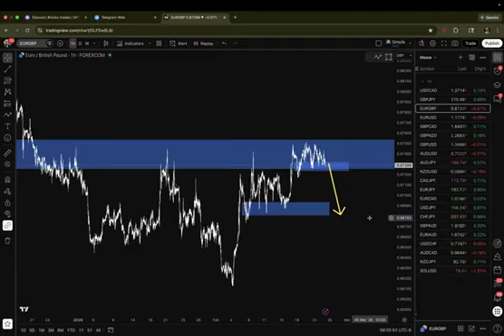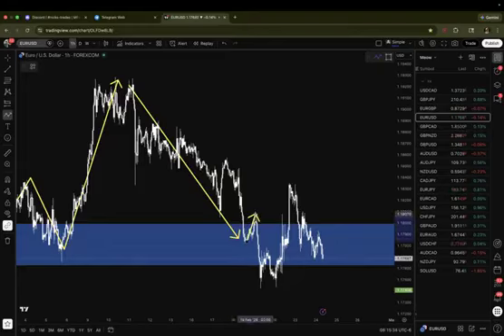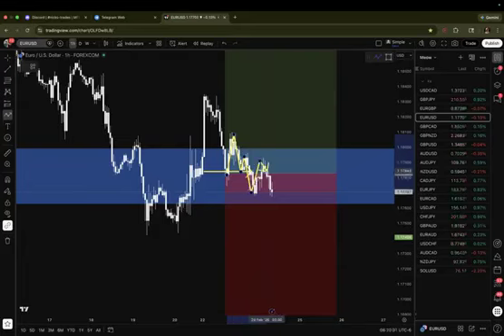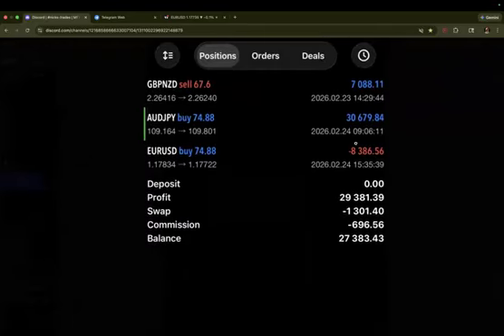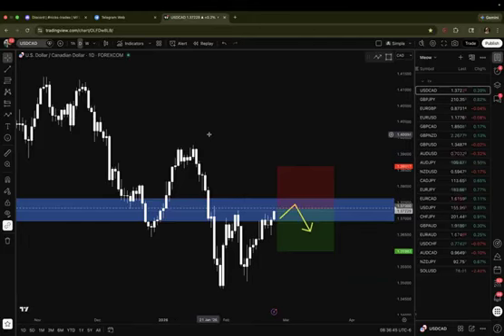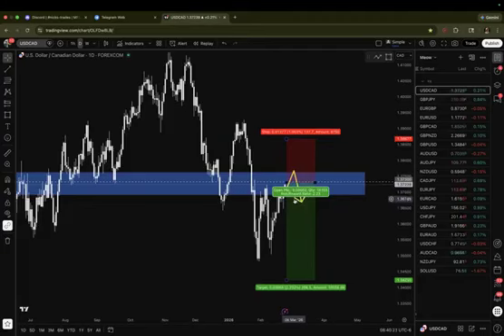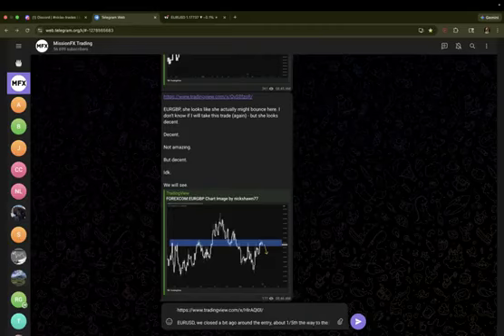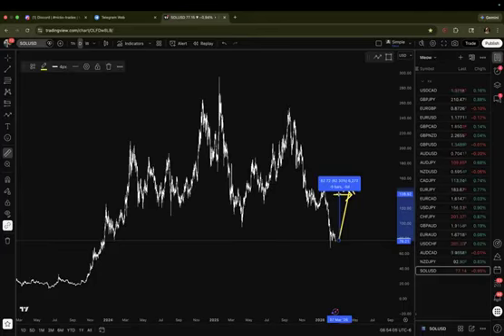February 24, 2026